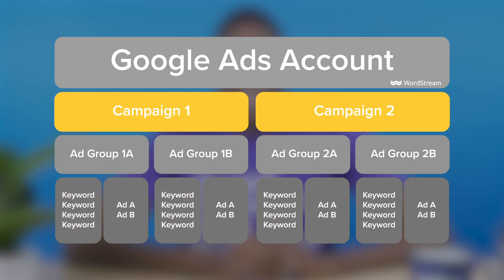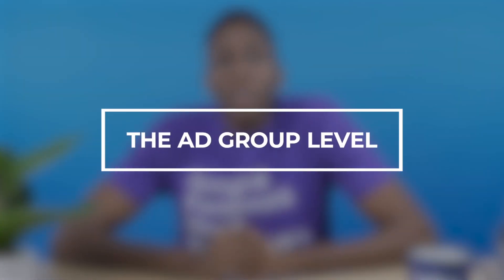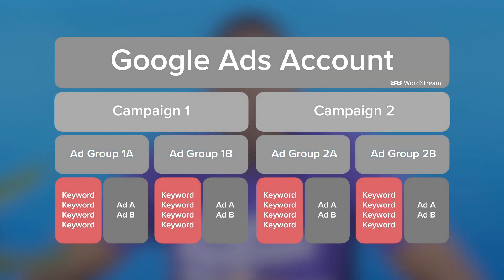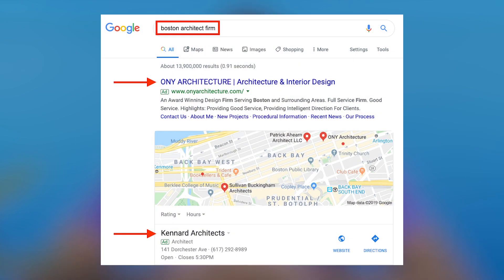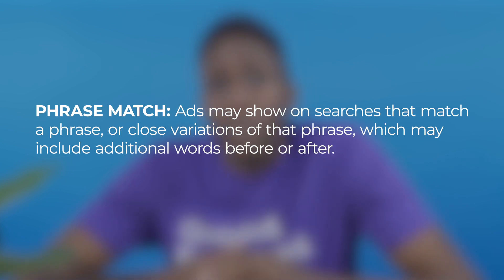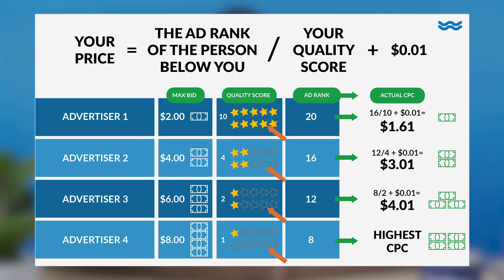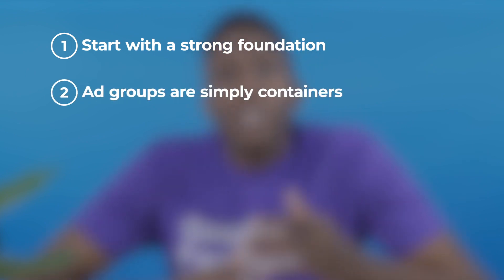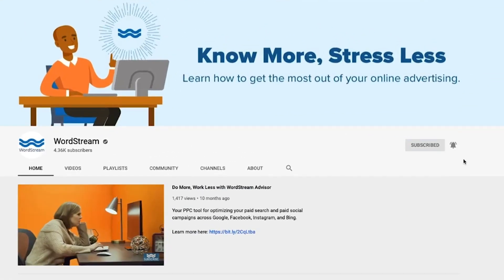A Simple, Effective Approach to Google Ads Account Structure | WordStream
Building a successful Google Ads account can be daunting. And sometimes you inherit a campaign so irreparably damaged that it’s better to just start completely over.

With this video, we'll show you how to build or fix your account to build a setup of your Google Ads account that makes it truly work for your business.

We’ll cover the basics of building out a Google Ads account structure in five parts:
1. The campaign level
2. The ad group level
3. Keyword selection
4. Ad copy
5. Ad extensions

By the end of this video, you’ll have a beautiful campaign structure that starts with well-thought-out campaigns, specified ad groups, and subsequent keywords and ads. And the results for your PPC campaigns will speak for themselves.

Table of contents:
0:00 - Intro
0:14 - Overview of Google Ads account structure
0:47 - Campaign level
0:48 - Campaign types
1:11 - Campaign settings
1:21 - Budget
1:57 - Bid strategy
2:41 - Ad group level
2:46 - What do ad groups accomplish?
3:08 - How many ad groups per campaign?
3:28 - Keyword level
3:52 - Keyword intent
4:19 - Keyword match types
4:30 - Broad match
4:42 - Negative keywords
4:50 - Modified broad match
5:02 - Phrase match
5:15 - Exact match
5:35 - What's the best match type?
5:57 - How the Google Ads auction works
6:07 - Quality Score
6:24 - Ad Rank
6:40 - Optimizing bids at the keyword level
7:43 - A/B testing
8:34 - Ad extensions
10:04 - Review and key takeaways